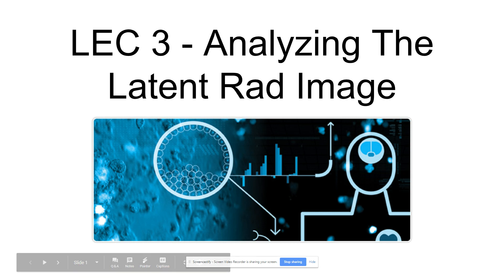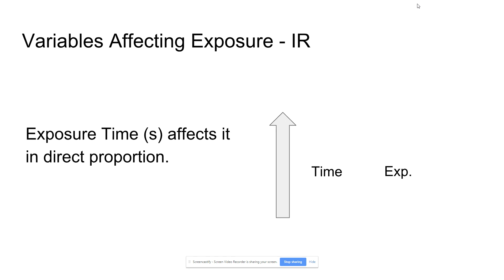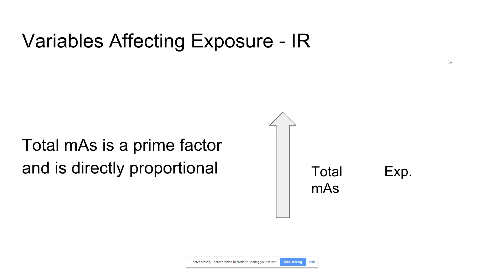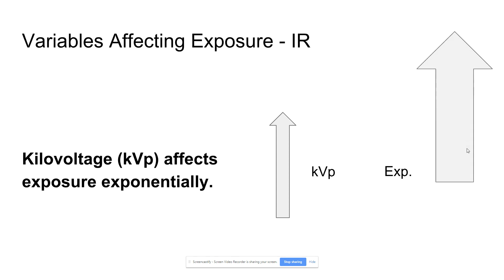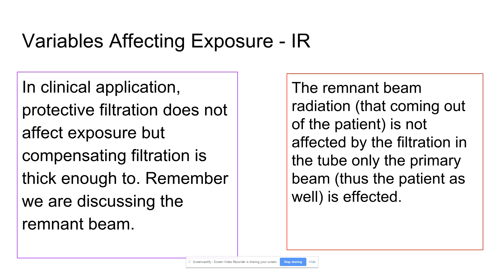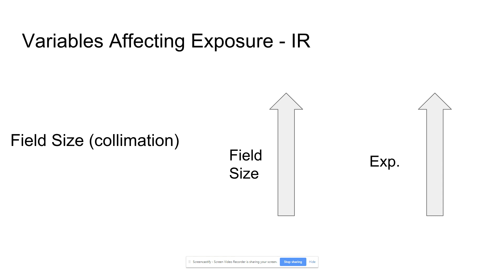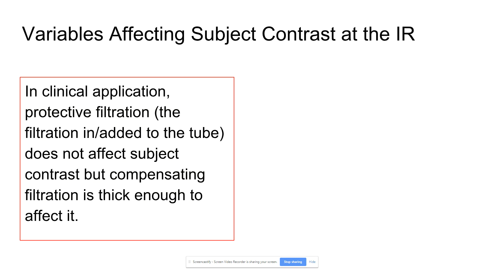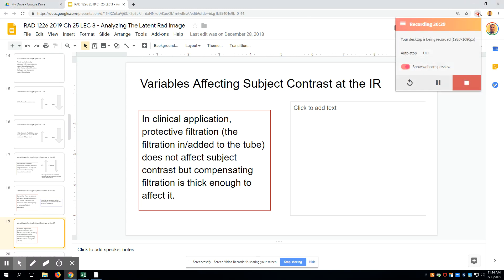RAD 1226 LEC 3 Part I 2-2019